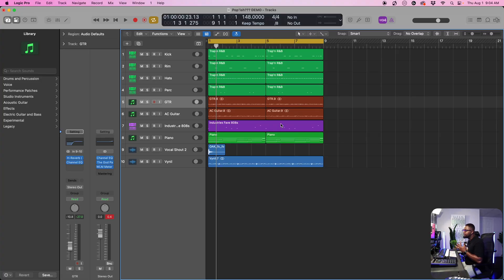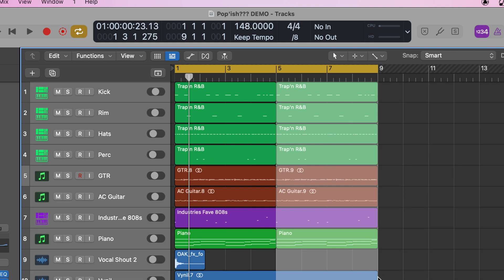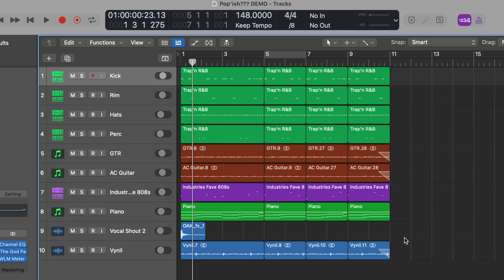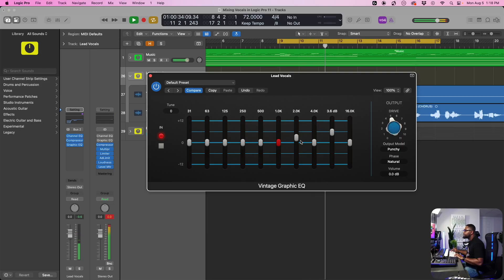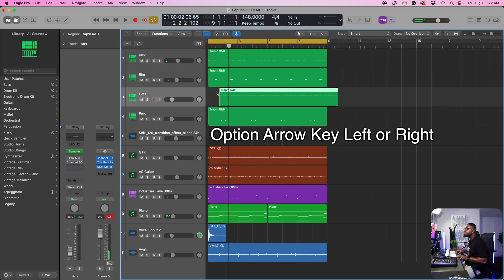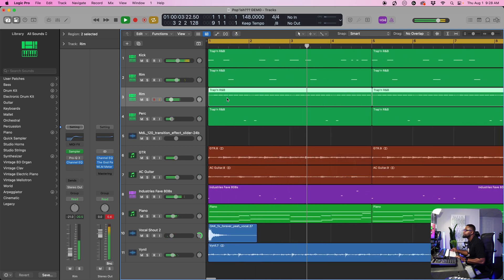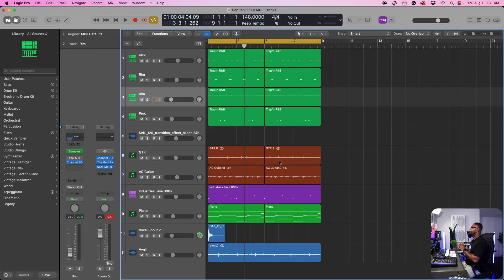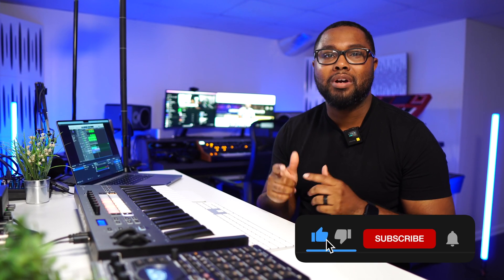Logic Pro 11 CRAZY Shortcuts & Workflow!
FREE PACKS!!!

Chapters:
0:00 - Editing Tools (HIDDEN TOOL)
1:06 - Editing Shortcuts
4:02 - Logic Pro 11 Masterclass
4:47 - Advanced Editing Workflow
7:08 - Massive Workflow Shortcuts